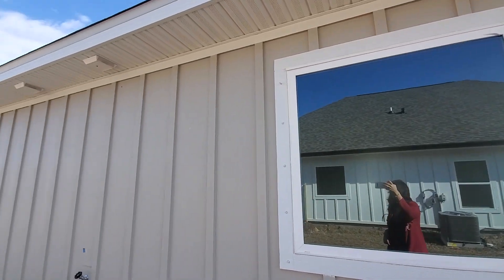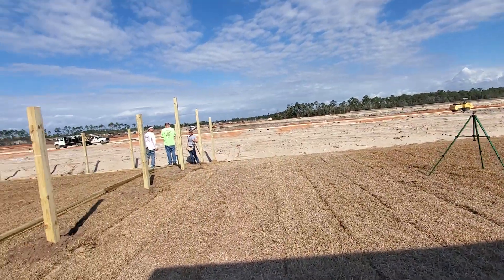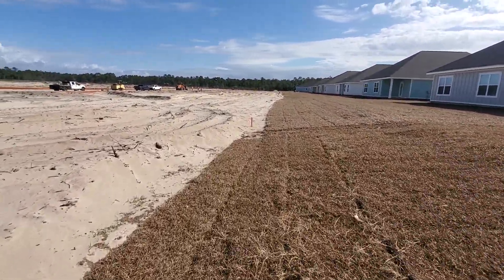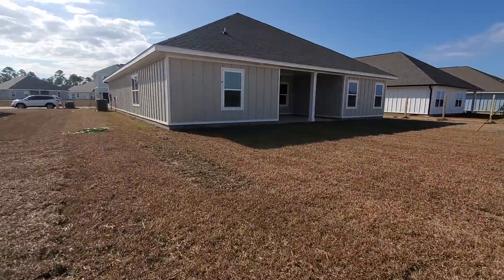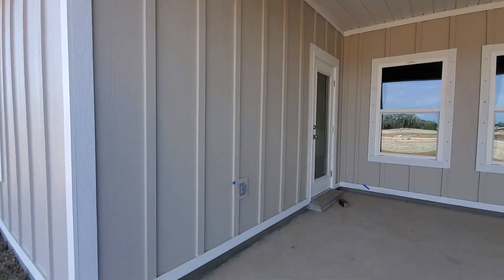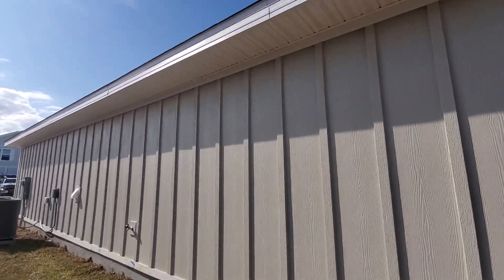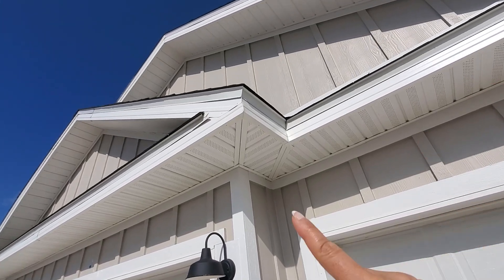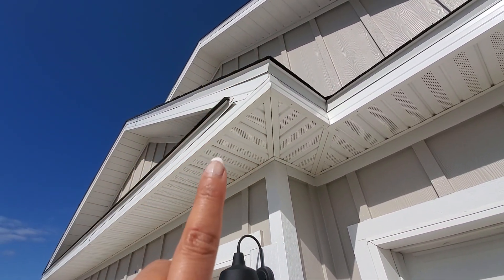6442 Forest Bay Ave Gulf Breeze FL